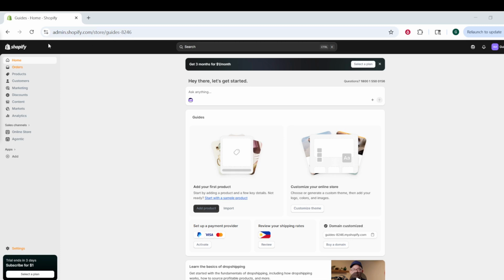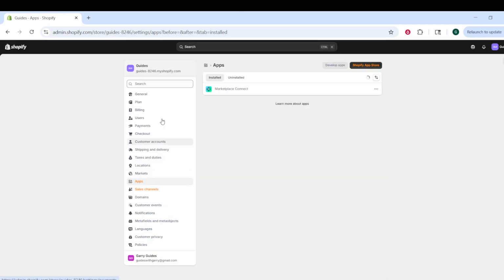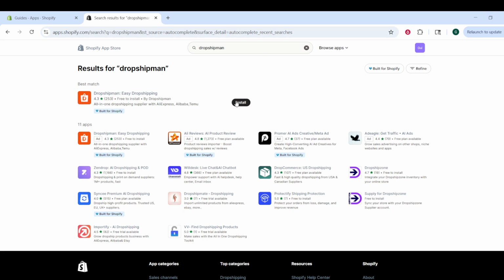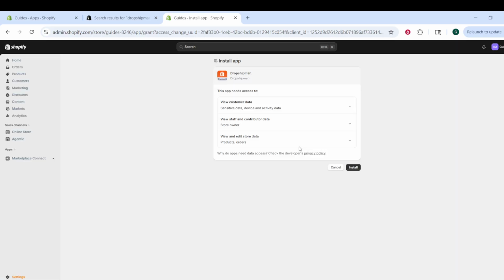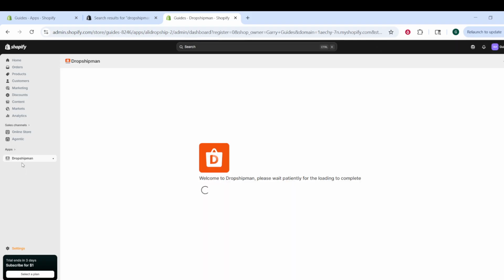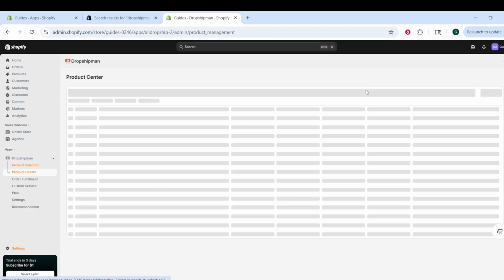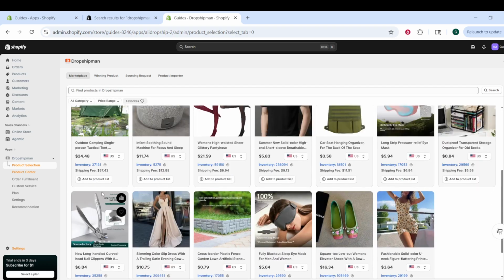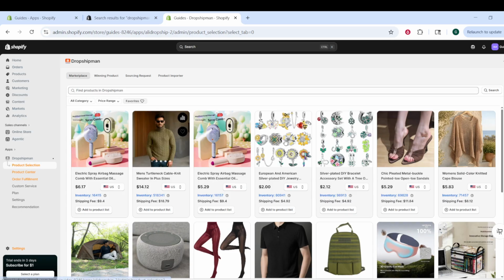How To Use Dropshipman With Shopify [2026 Guide]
How To Use Dropshipman With Shopify

Learn how to use Dropshipman with Shopify to import products, set pricing, and start fulfilling orders fast. This tutorial walks you through installing Dropshipman, connecting it to your Shopify store, and syncing products and inventory. You’ll also see tips for AliExpress dropshipping, product sourcing, and how to automate order fulfillment with Dropshipman.